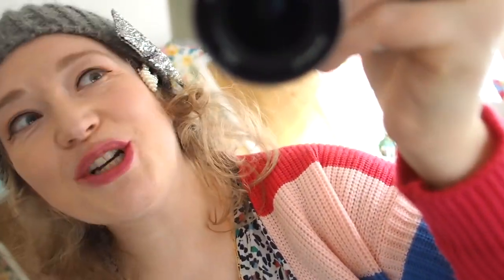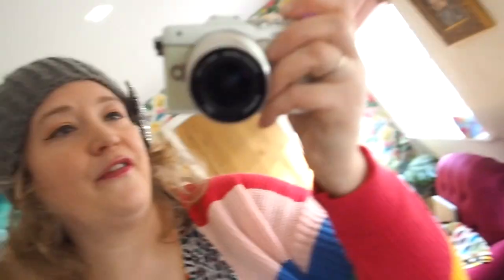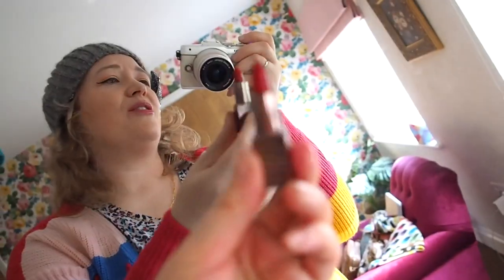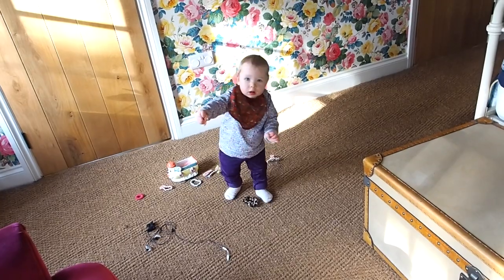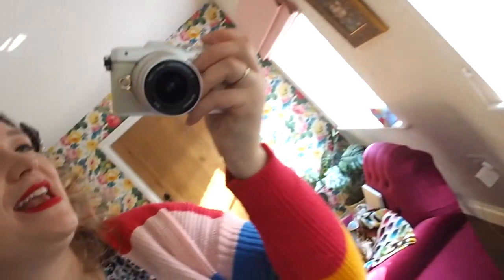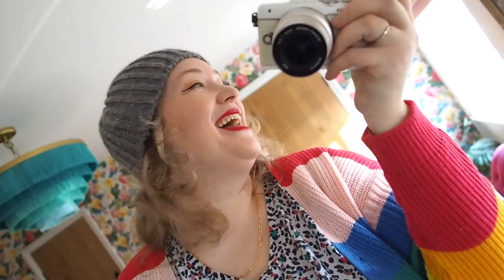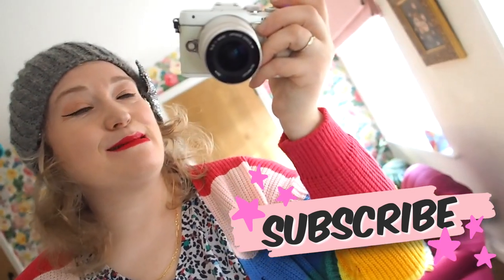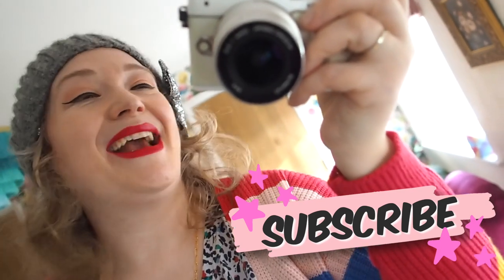Laura Mercier Rouge Essentiel Lipstick REVIEW + TRY ON! 460 Rouge Ultime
xxxxxxxxxx